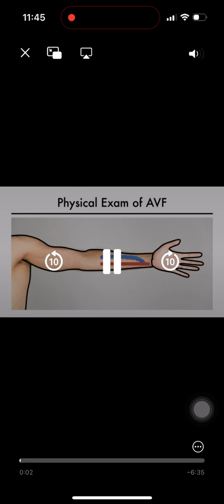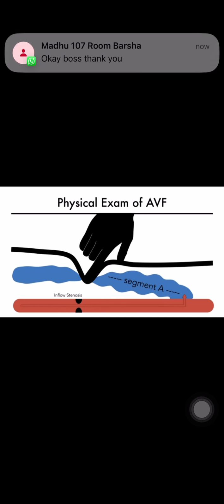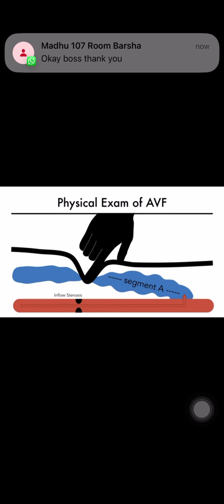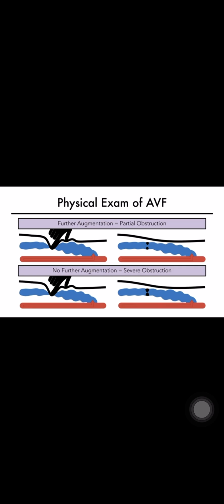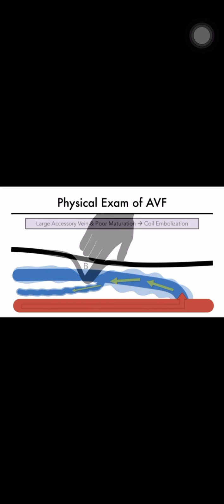Stenosis in AV Fistula